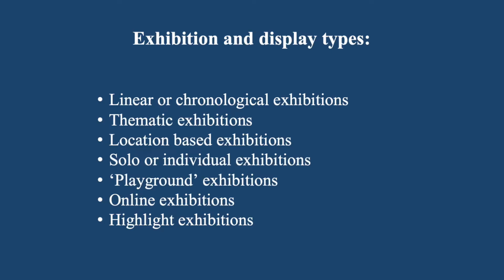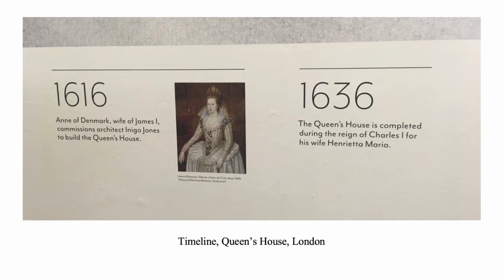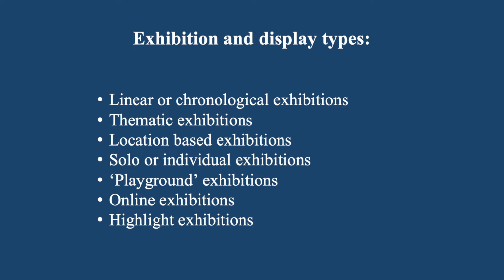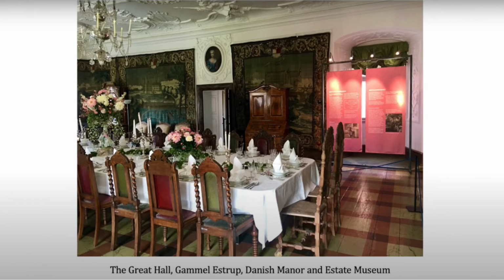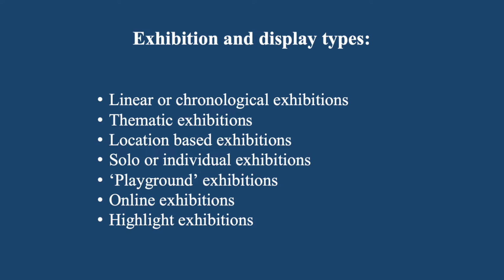What are some of the different Exhibition Types?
Most of the time we use different types of exhibitions and displays when designing and setting up new exhibitions. However, being aware of what type of exhibition suits your story and which exhibition type can get your story across in the best possible way, can be really useful.
Please add your own experiences below :)